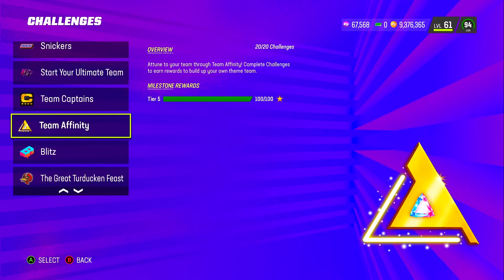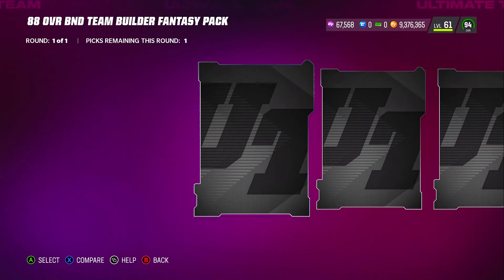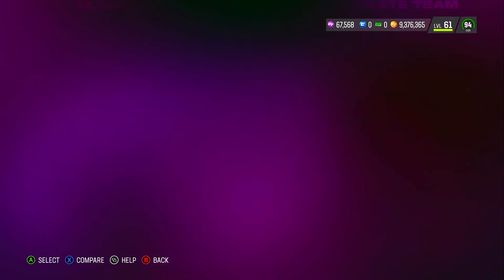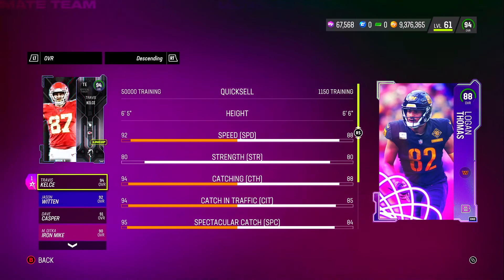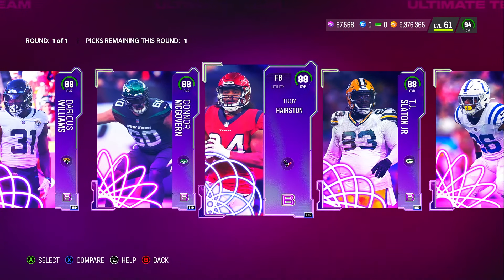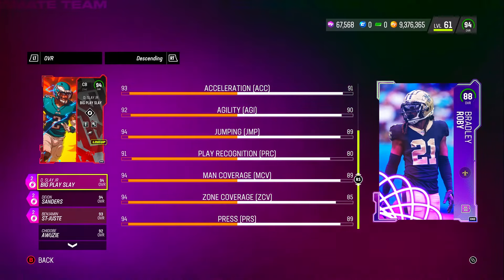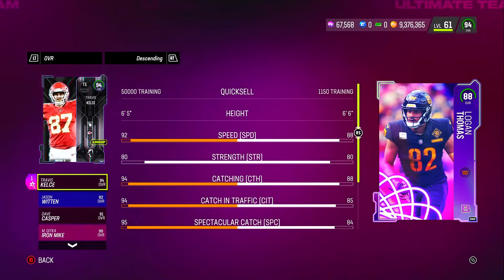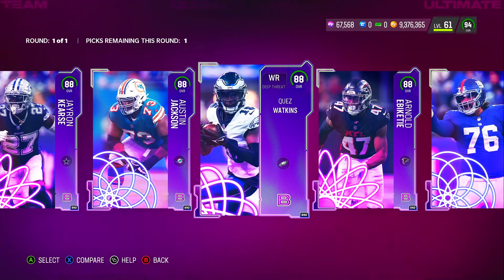**NEW** BEST 2 (FREE) 88 TEAM BUILDERS TO CHOOSE** MADDEN 23!